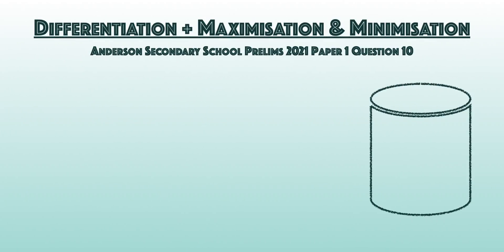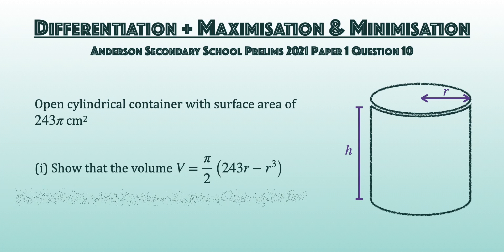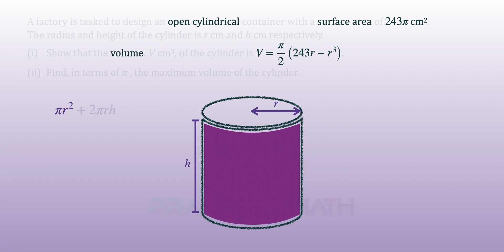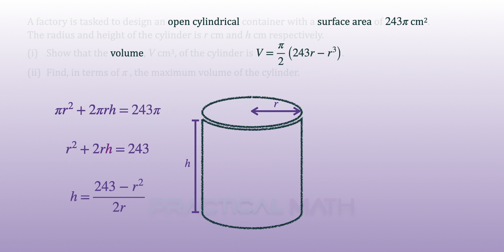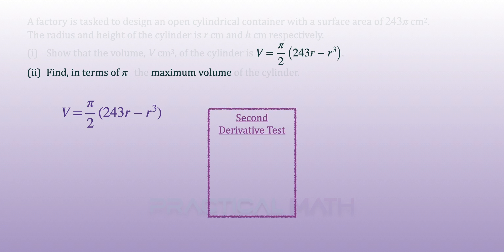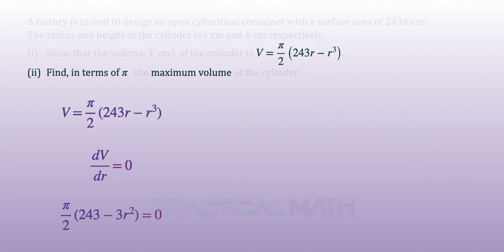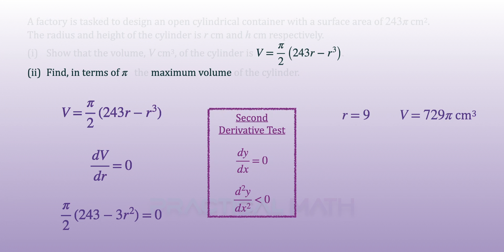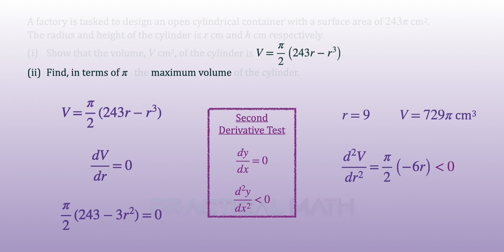Differentiation Applications - Maximisation Minimisation Problems | O-Level Additional Math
This Math video is about solving practical problems involving maximum and minimum values in the applications of differentiation.

2021 Anderson Prelim